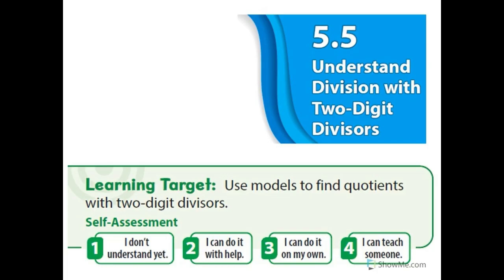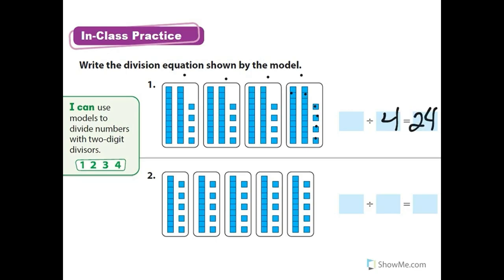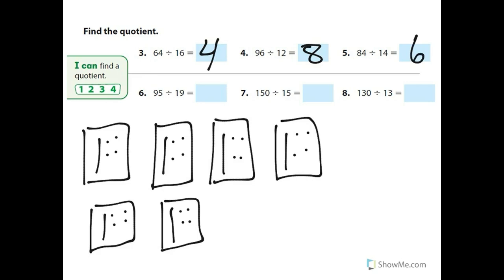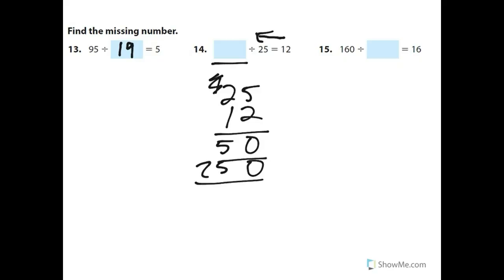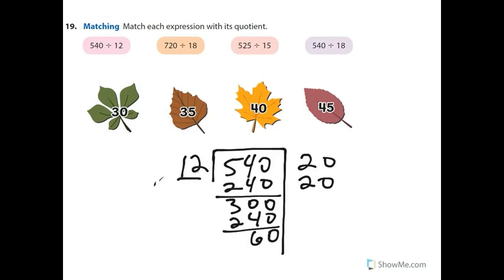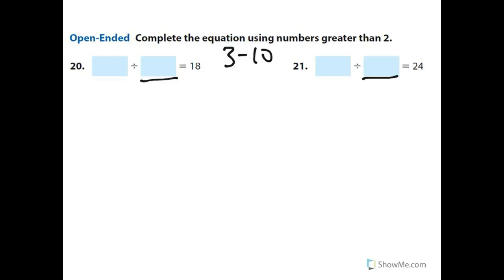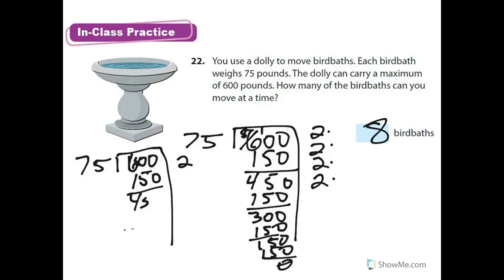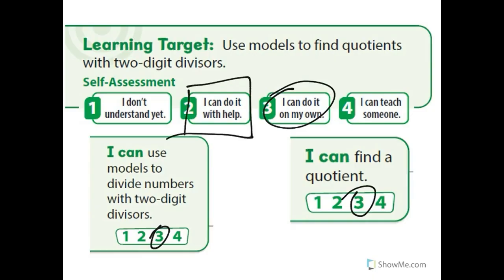5.5 Divide by One Digit Numbers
Students can follow along in their workbooks on pages 229-232.